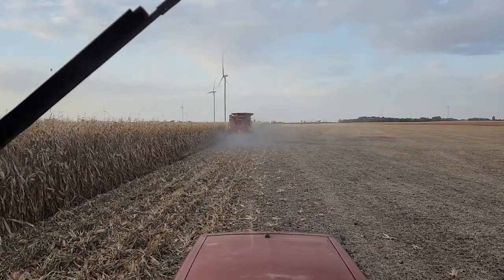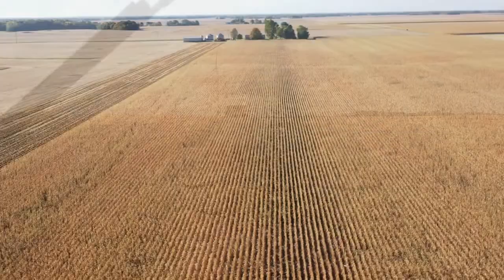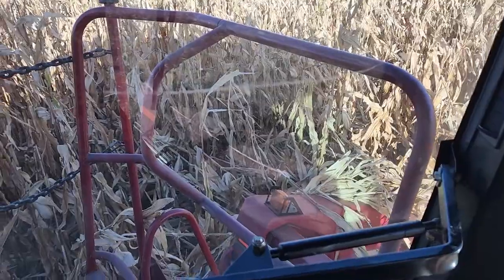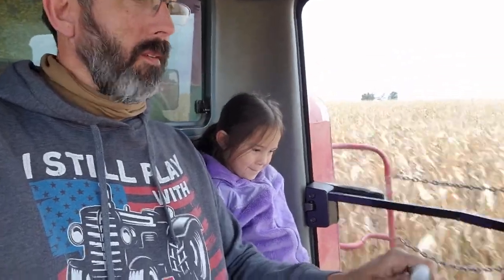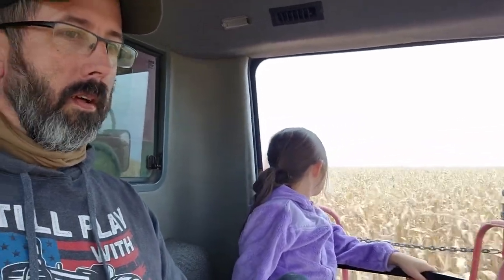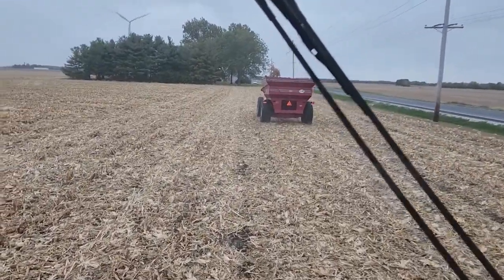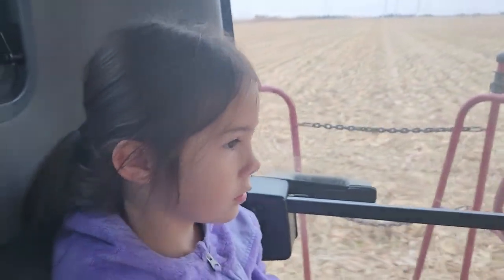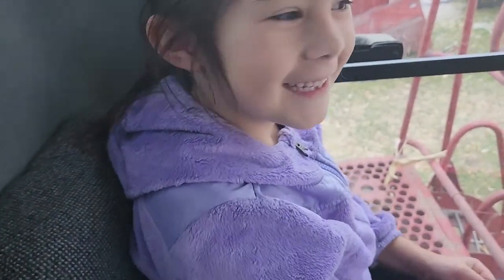Singing in the rain Harvest 2022 Day 6-7